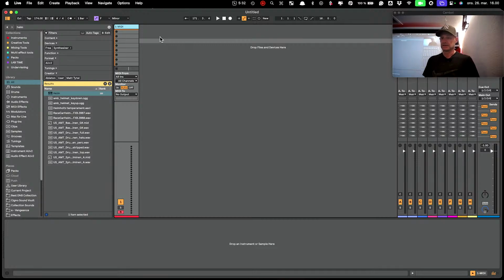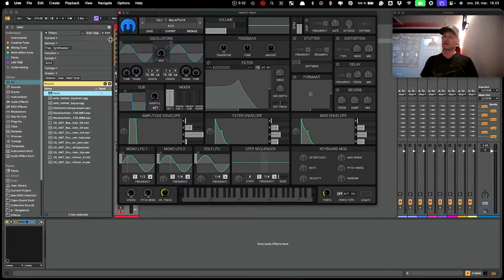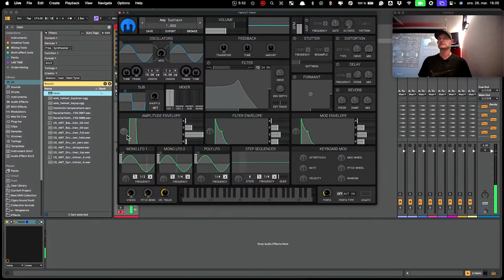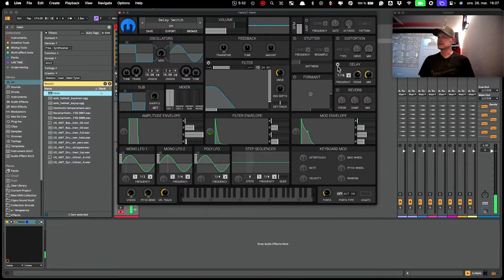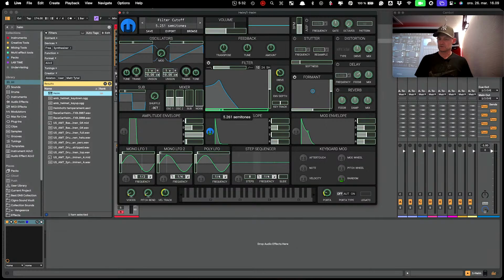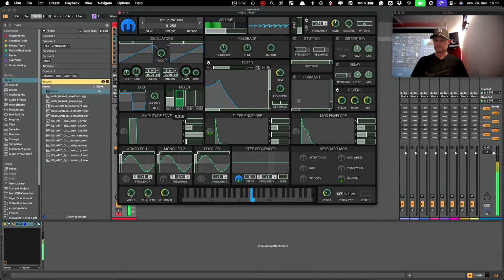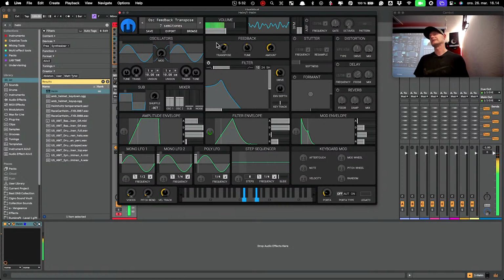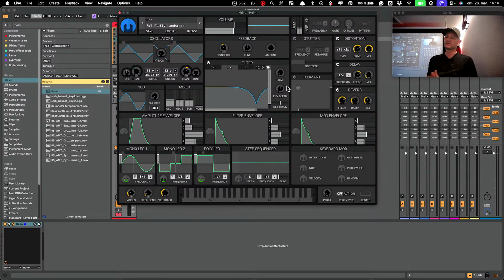Rumkraft TV - 🔥 Free VST Series Ep. 6 – Helm by Matt Tytel | Powerful Free Synth!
Welcome to Episode 6 of my FREE VST Series, where I explore the best free plugins for music production! Today, we’re checking out Helm by Matt Tytel, a versatile free synth packed with powerful modulation, wavetable synthesis, and unique sound design features.

What You’ll Learn in This Video:

✅ What is Helm? – Overview of its oscillators, filters, and modulation options.
✅ How to Design Sounds from Scratch – Creating bass, leads, pads, and crazy FX.
✅ Exploring Helm’s Modulation System – Using LFOs, step sequencers, and envelopes for evolving sounds.

Helm is an open-source, cross-platform synth that’s both easy to use and capable of complex, evolving sounds—perfect for beginners and advanced producers alike!